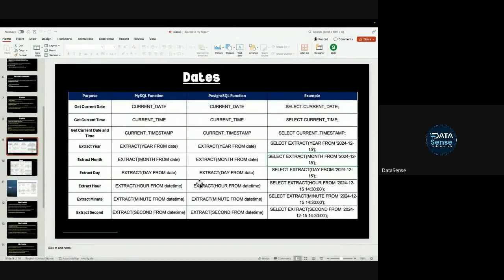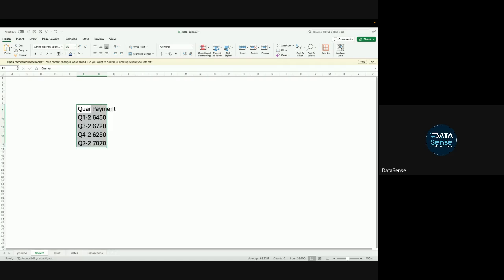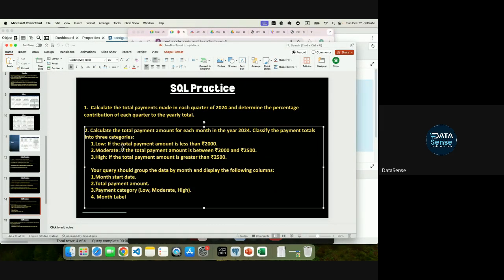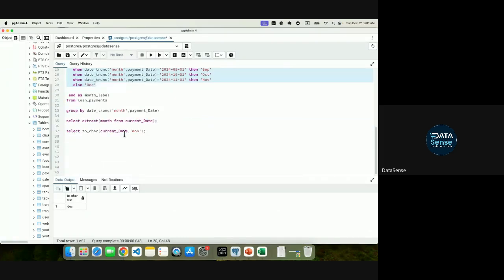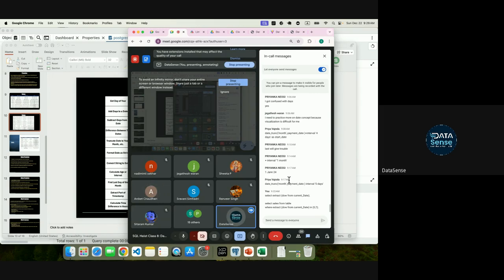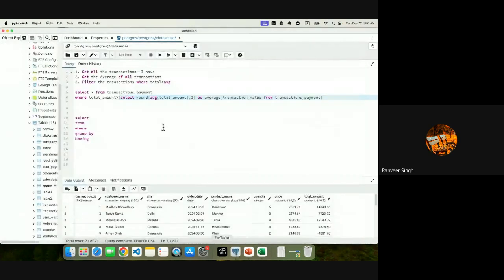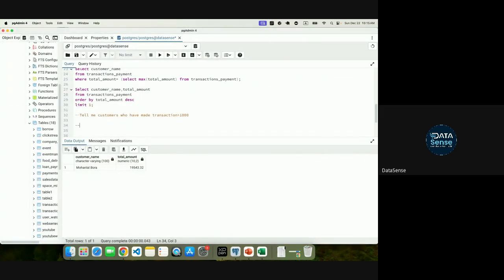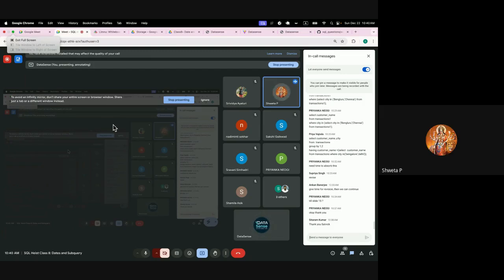𝗦𝗤𝗟 𝗛𝗲𝗶𝘀𝘁 𝗖𝗹𝗮𝘀𝘀 𝟴: 𝗗𝗮𝘁𝗲𝘀 𝗮𝗻𝗱 𝗦𝘂𝗯𝘂𝗾𝗲𝗿𝗶𝗲𝘀